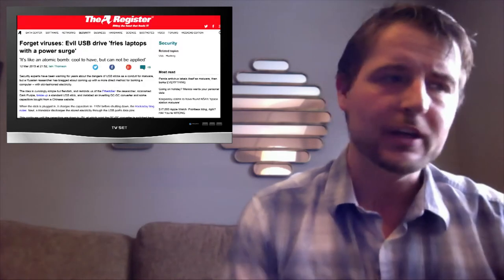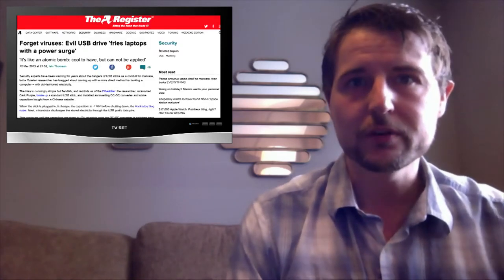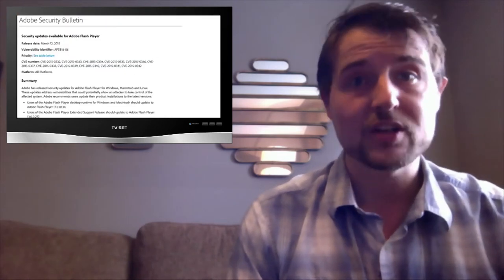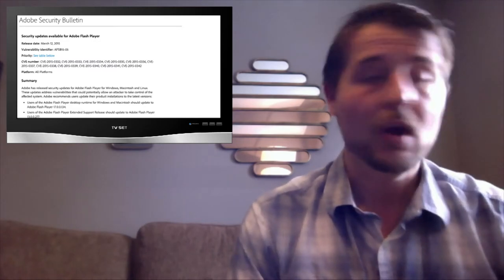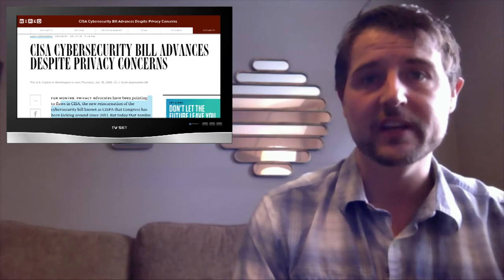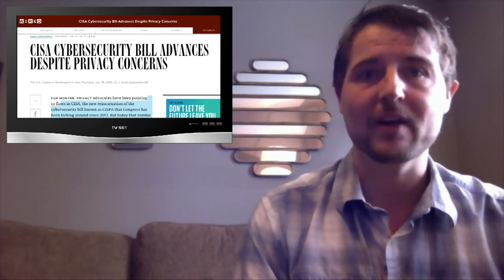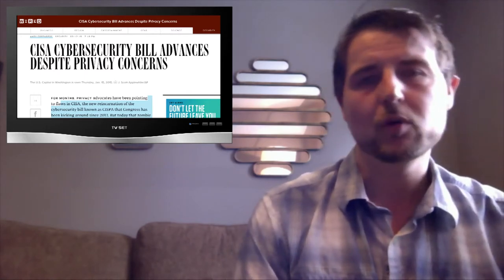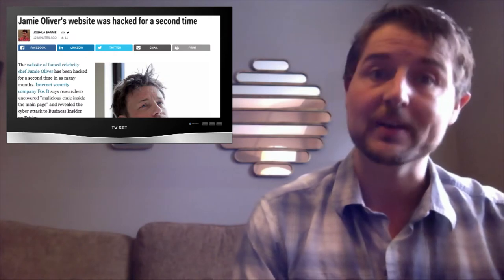Jamie Oliver Hacked Again - Daily Security Byte EP.44